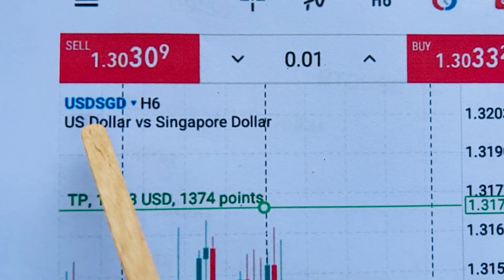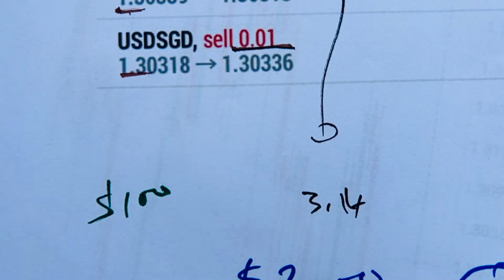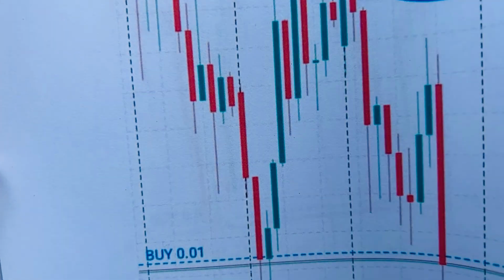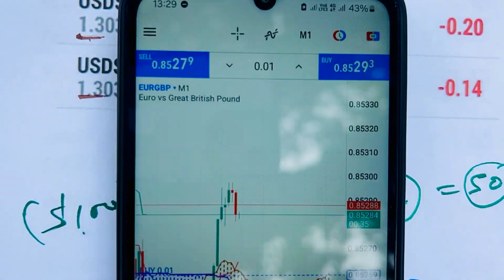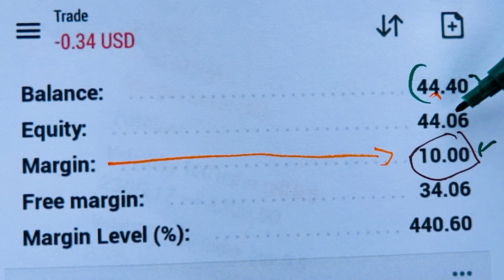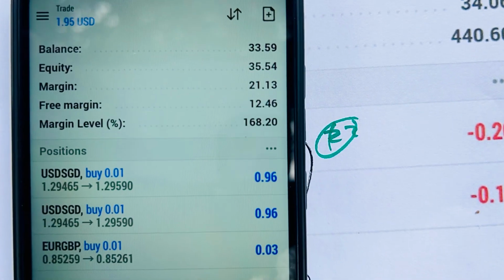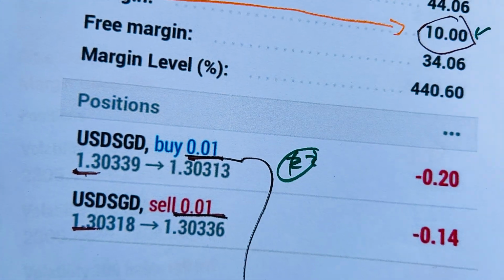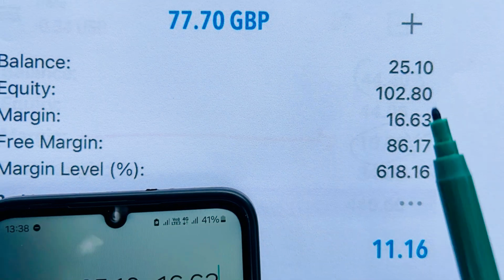The ONLY Proper Forex Risk Management Strategy You’ll Ever Need (Lot Size, Stop Loss & More)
Master forex risk management with this proven strategy. Download my free PDF cheat sheet below ↓

Your go-to channel for Forex Trading, Stocks, Cryptocurrency Trading, Volatility 75 and NAS100 trading tutorials, strategies, and live signals.

⏱ Timestamps

0:00 – Forex Risk Management Explained for Beginners
1:20 – How to Calculate Lot Size in Forex (Step-by-Step)
2:30 – Real Trade Example: Lot Size + Stop Loss Calculation
3:13 – Best Way to Set Stop Loss in Forex
5:00 – Smart Tips to Trade with Less Risk and More Consistency
6:05 – How Much to Risk Per Trade (Risk % Formula)
7:20 – Pro Tips for Long-Term Forex Trading Success
8:45 – Common Risk Management Mistakes to Avoid
13:30 – Final Thoughts: Mastering Risk Management

💼 Our Services
 1. Live One-on-One Coaching
– R 3,500 / $204
 2. Recorded Tutorial Packages
– From R 1,700 / $125
 3. VIP Trading Signals

…Forex Trading….$